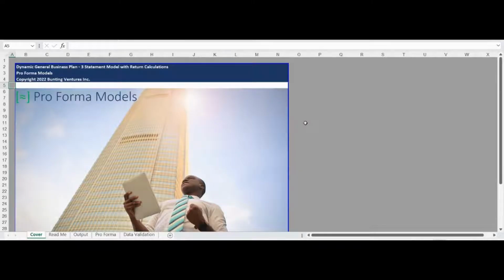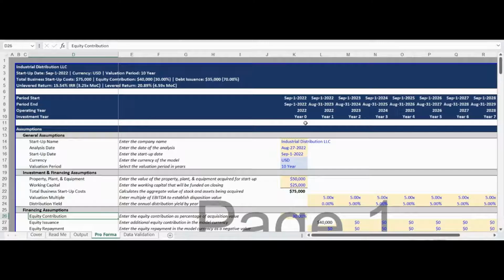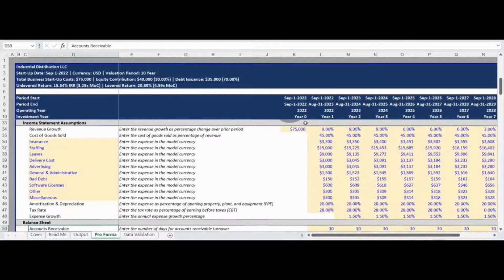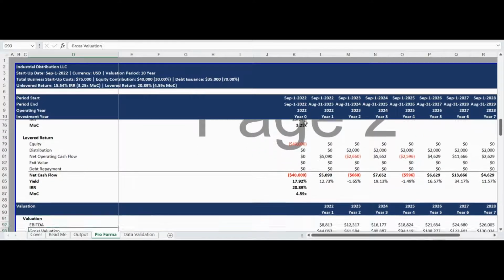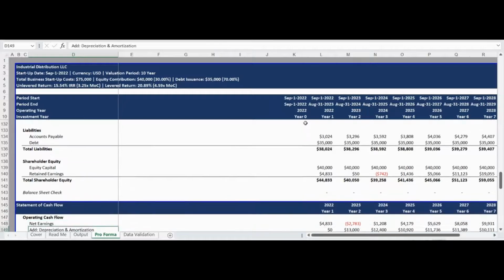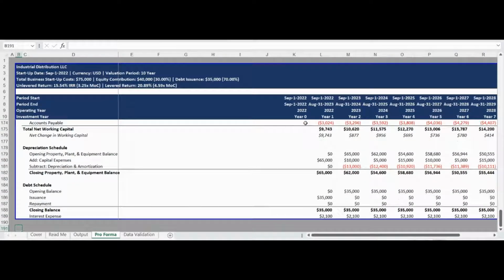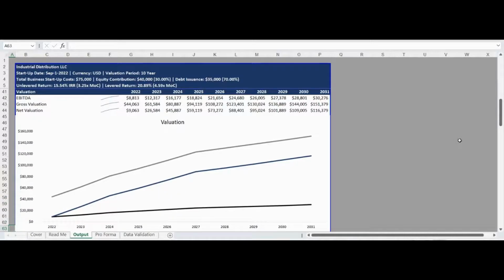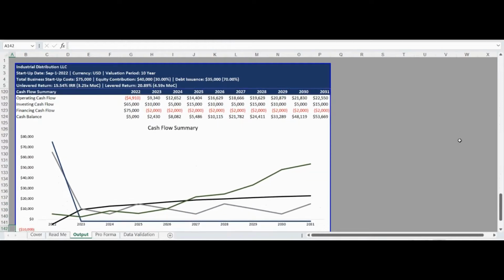Dynamic General Business Plan 3 Statement Model with Return Calculations - Pro Forma Models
Overview:
Pro Forma Models created this model to analyze the financial return of an established or start-up business using a 3 statement model. The pro forma tab includes all assumption inputs and the calculations for the sources and uses, returns, annual valuation, income statement, balance sheet, and statement of cash flows. The model is dynamic for up to a 10 year valuation period for returns and allows for a variety of debt and equity assumptions including the ability to buy back or issue debt/equity throughout the business hold period. The executive summary tab provides print-ready formatted reports of key metrics and indicators, which can be used with investors and lenders as a business plan supplement.

Model Highlights:
- User defined business, financing, operating, capital expense, and valuation assumptions
- Dynamic returns model including calculation of yield, IRR, and multiple of capital on a levered and unlevered basis

Key Features:
Built for anyone looking to accurately analyze and existing business or a start a new venture. The model:
- Provides institutional-quality actionable reporting output to drive investment decision making including sources and uses, levered IRR, unlevered IRR, multiples of capital, and valuation tracking by year
- Provides a precise and neatly organized dynamic returns schedule
- 3 statement model contains no plugs through the use of supporting schedules ad fully integrated calculations
- Calculates equity requirements and forecast a debt schedule based on a variety of user assumptions